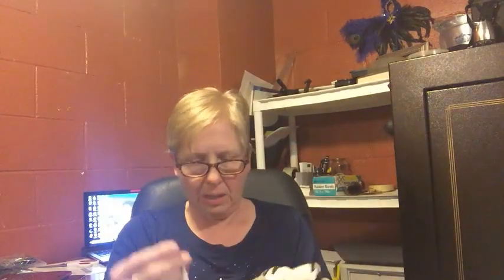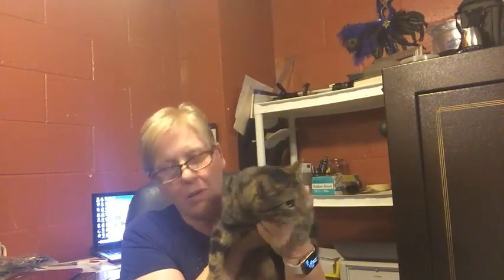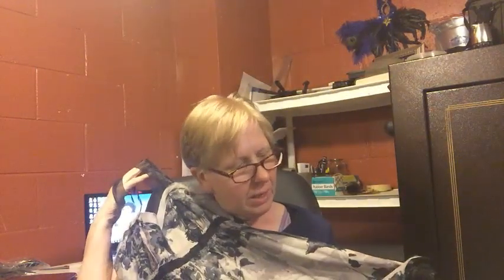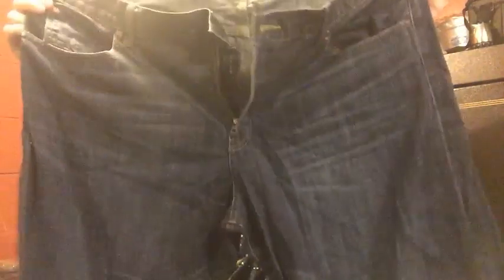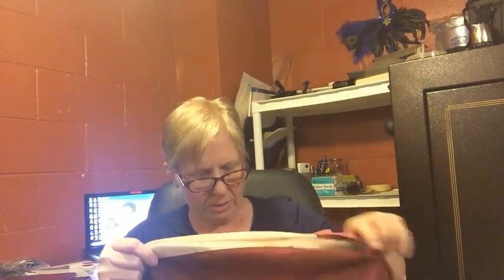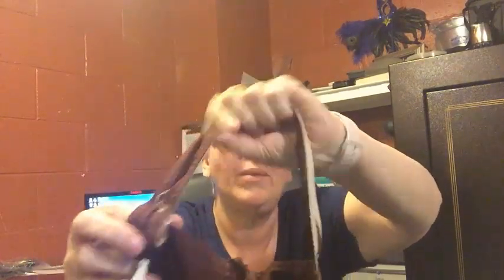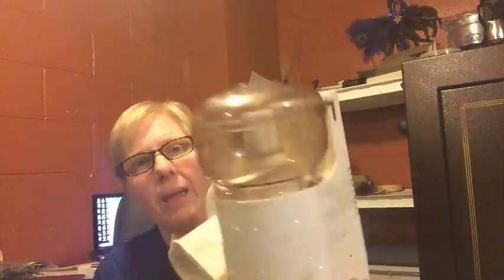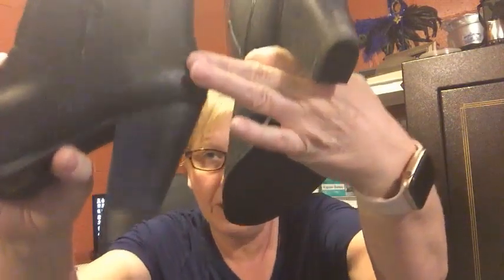Goodwill Clothing and Hard Goods Haul